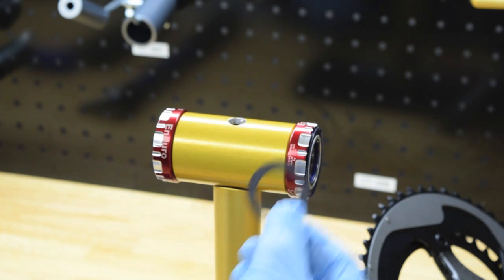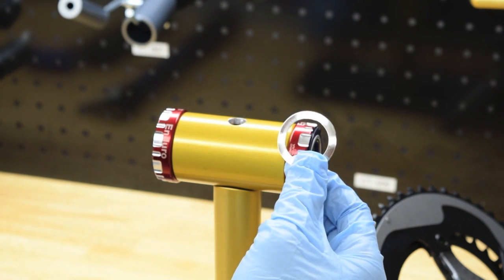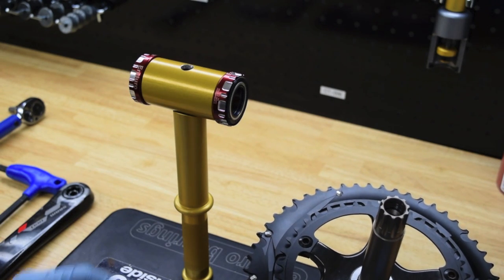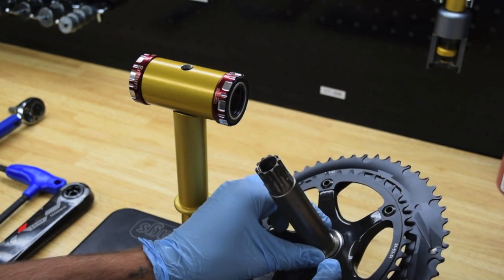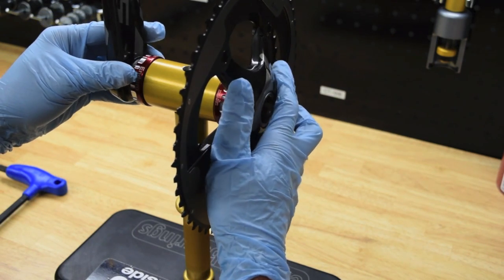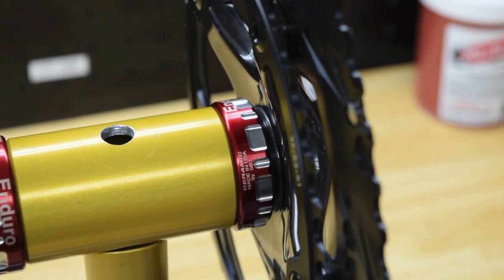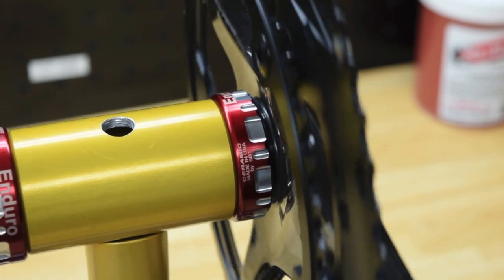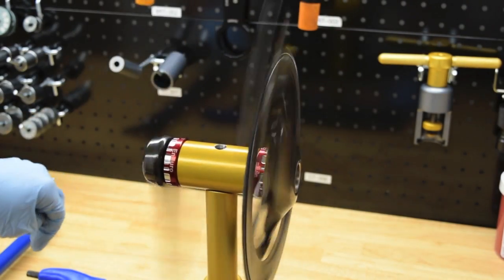Understanding bearing preload with SRAM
This video explains how to set up a SRAM crank with XD15 bearings that require preload.